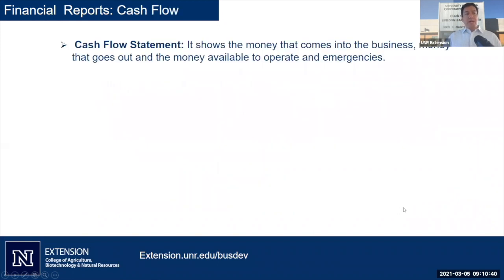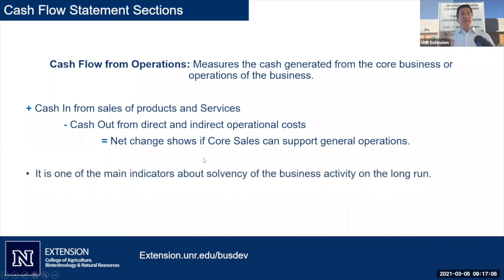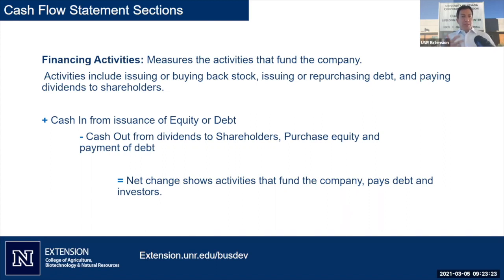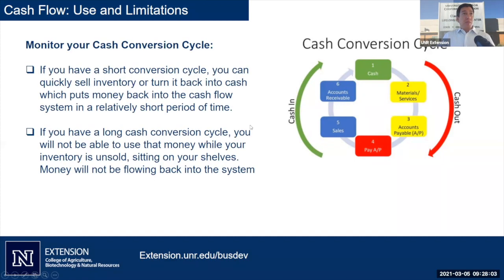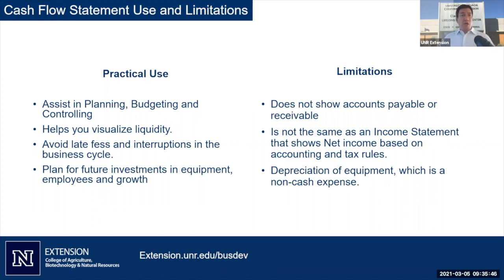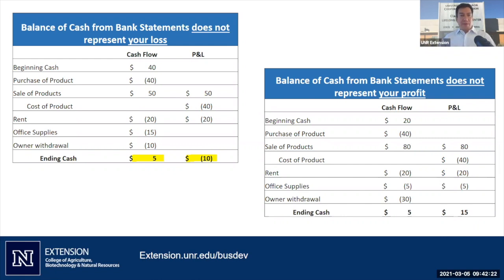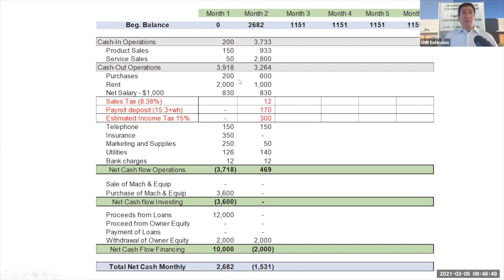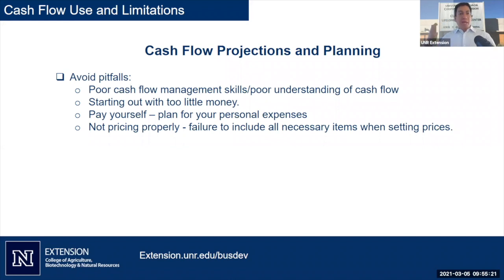Cash Flow, Income, Expenses and Taxes | SBEP Finance Class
This video will teach you all about the Cash Flow Report, which includes the sections of the report, its uses, and its limitations. It'll also go over examples to use for planning expenses, taxes, and projections.

00:00 - Introduction and NV resources - Road Map
02:39 - Financial reports: types and characteristics
08:18 - The cash flow statement
12:05 - Cash flow statement sections
24:16 - Cash conversion cycle
31:02 - Practical use and limitations
36:41 - Example for cash flow vs. profit and loss
42:55 - Example for cash flow and taxes
53:58 - Cash flow projections and planning
01:00:45 - Thank you

This video is from the Small Business Education Program. Visit our webpage for resources, upcoming classes, and more: extension.unr.edu/BusDev

UNR Extension Presenter: Juan Salas